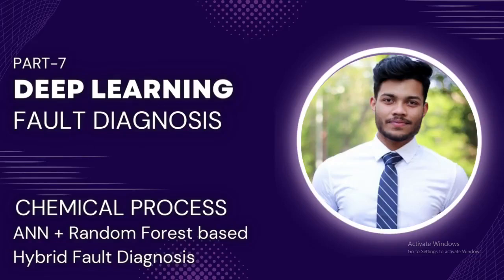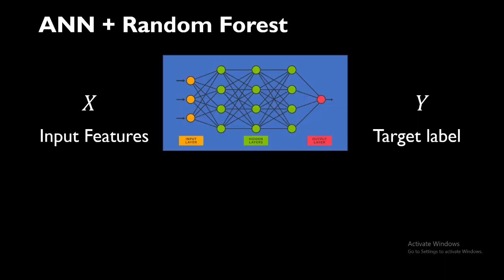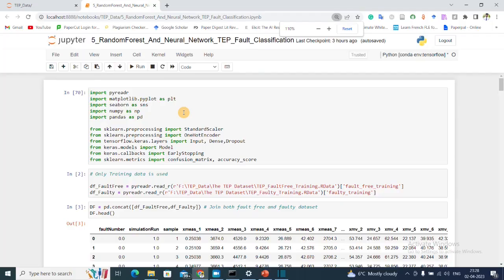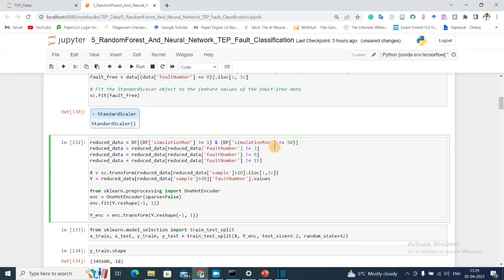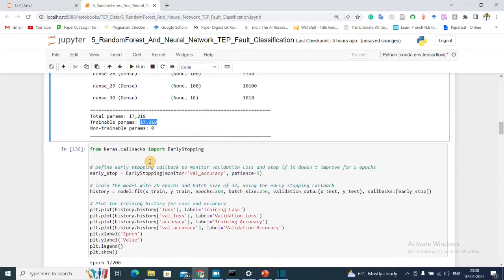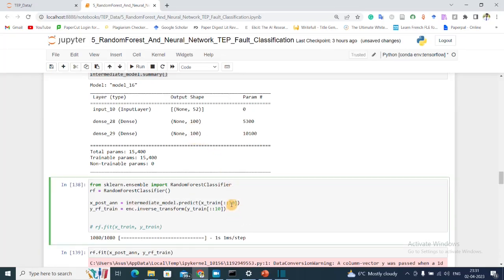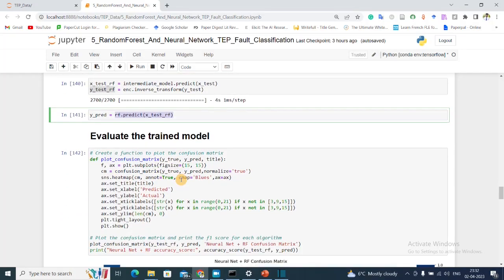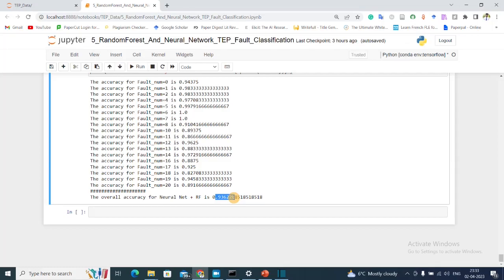Predictive Maintenance with Hybrid ANN and Random Forest Model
In this video, we showcase a hybrid machine learning approach that combines Artificial Neural Network (ANN) and Random Forest for fault diagnosis.